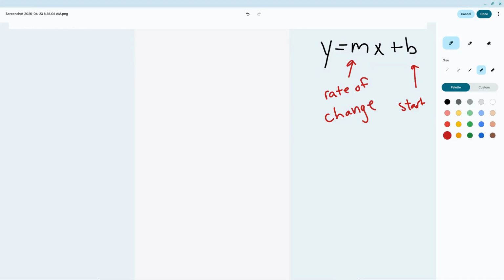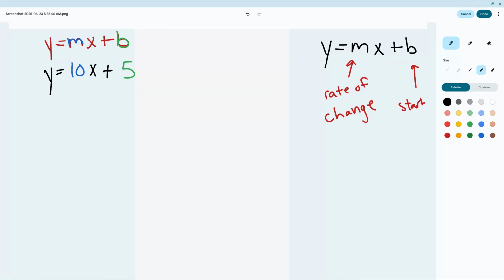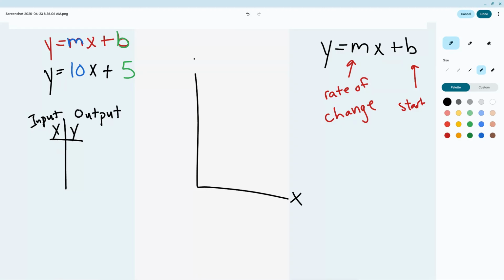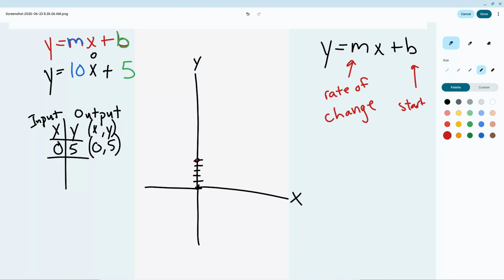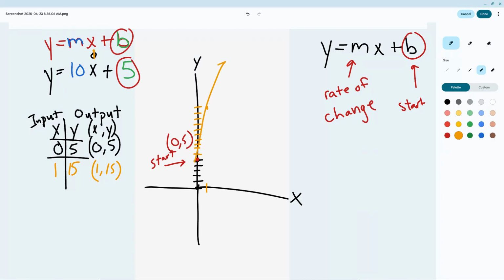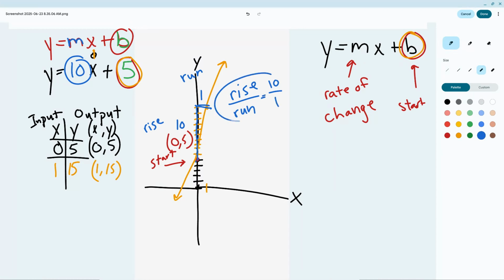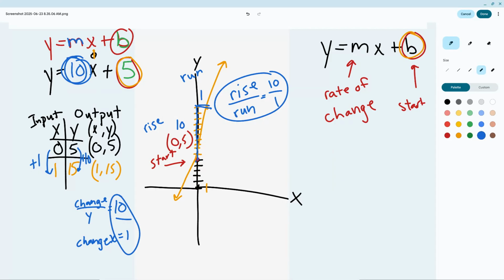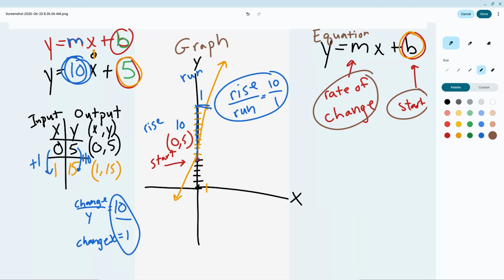y=mx+b (table, graph, equation)